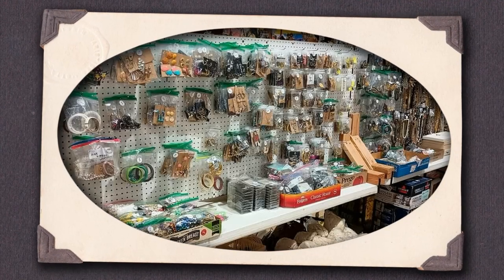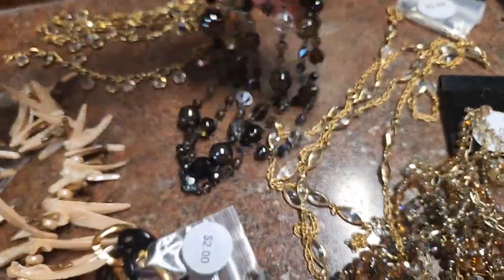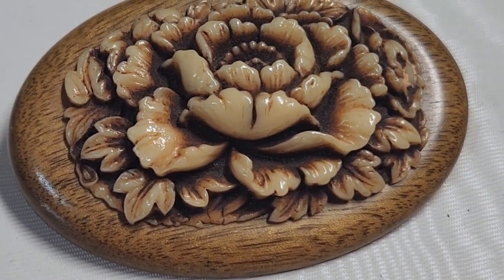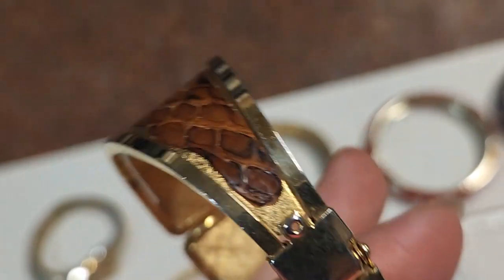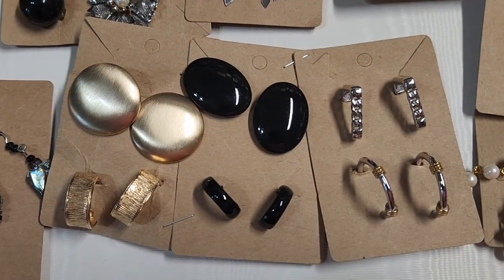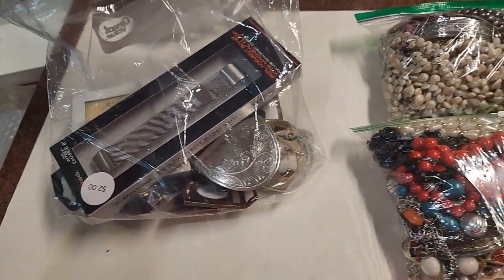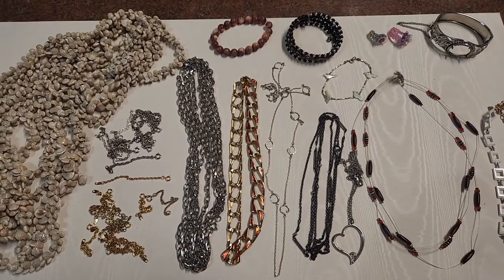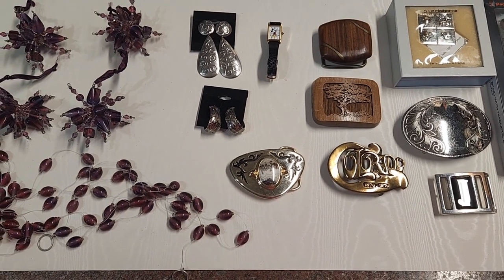Can You Find Any Good Jewelry at A Rummage Sale?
Find out what pieces I came home with.

Quick Link to my EBAY STORE:

RESELLER SUPPLY LIST LINKS:
Pillow Packs (100 - 5x3")
Pillow Packs with Twine (7.5 x 3.7")
Accuteck Ship Pro Scale
Tabletop Tape Dispenser
Tape Gun Dispenser
Padded Polymailer 6.5 x 9.25"
Rollo Thermal Printer